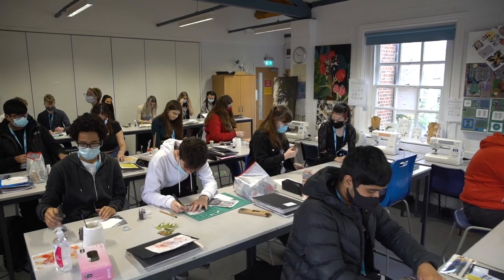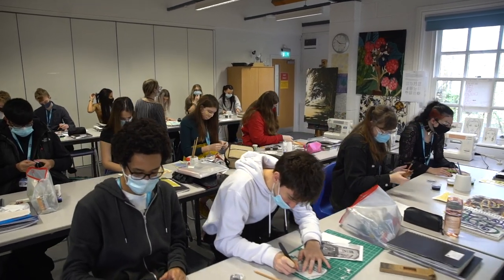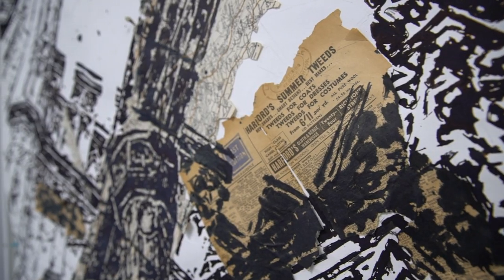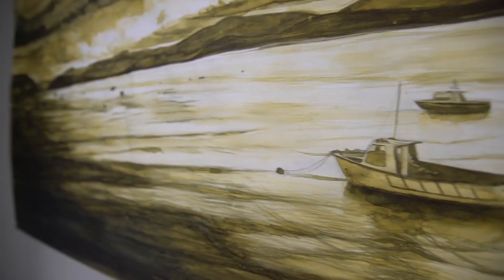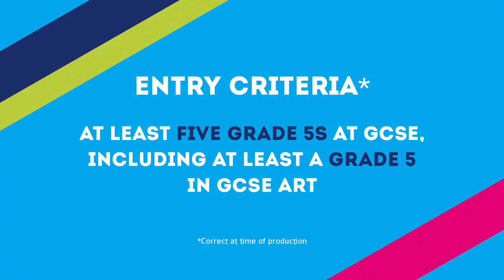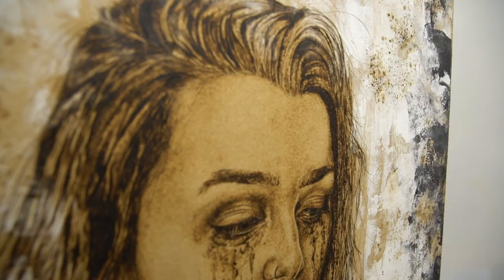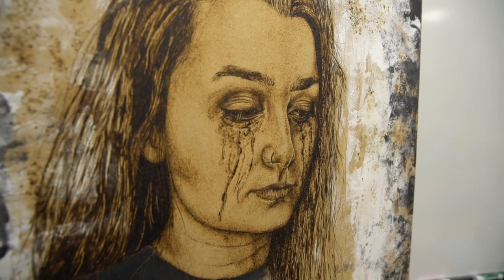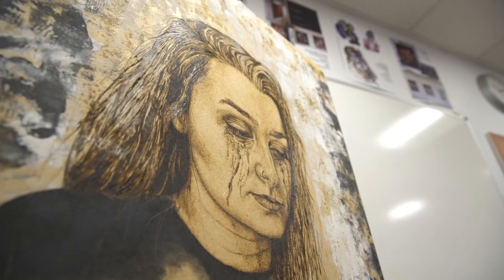A-Level Fine Art